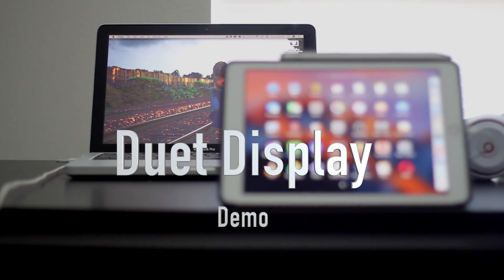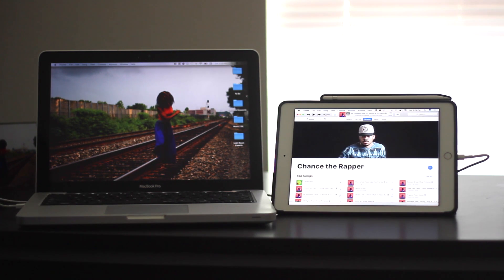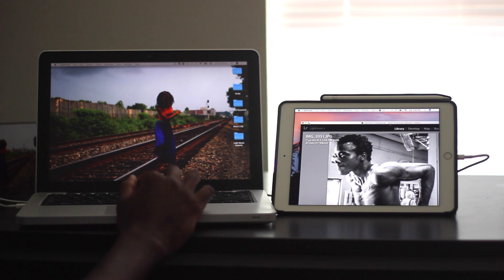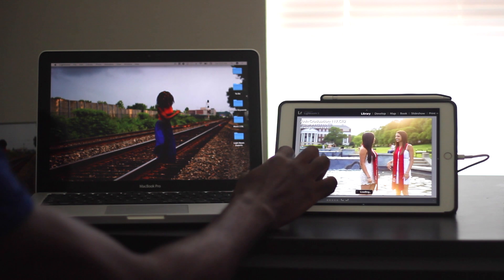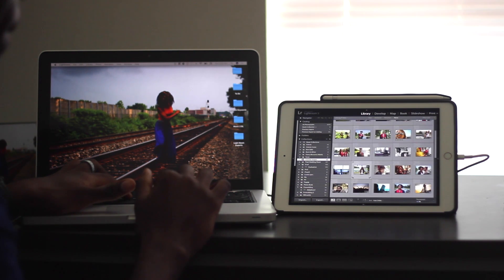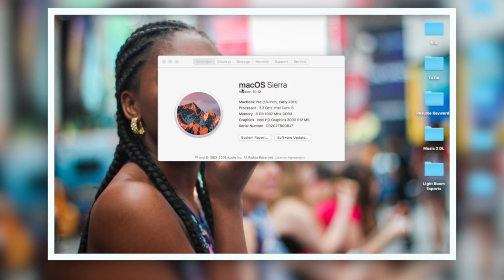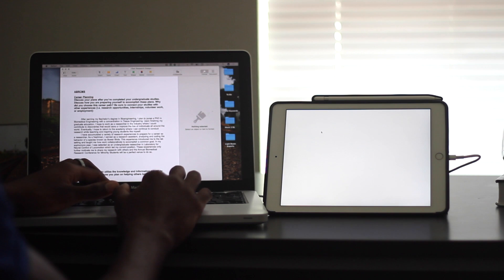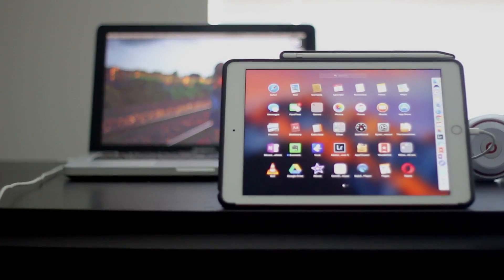Duet Dispay Review + Demo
Review and Demo for the Duet Display app for the iPad